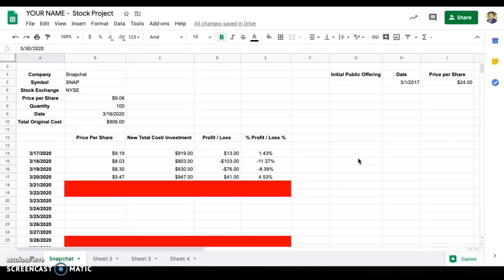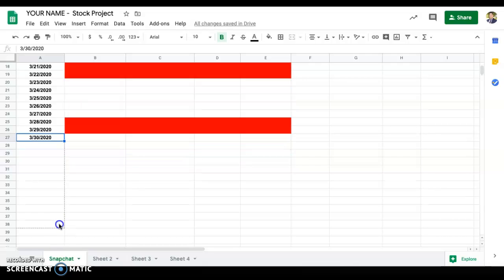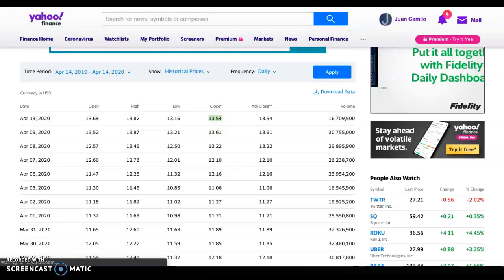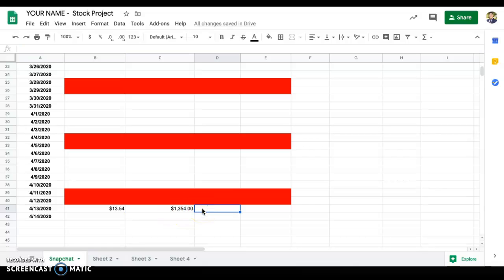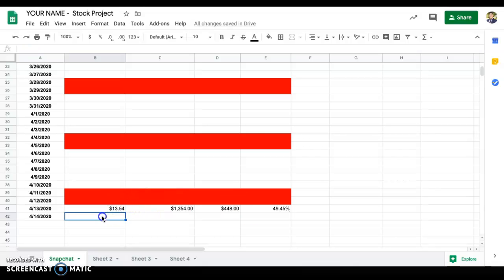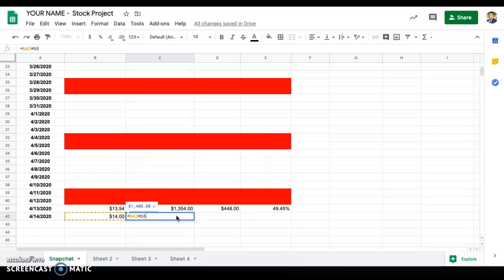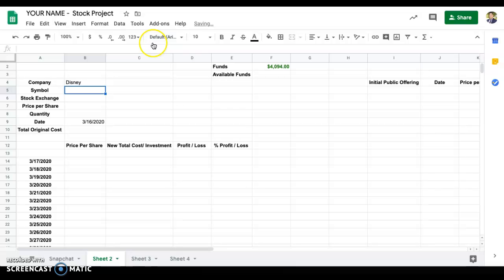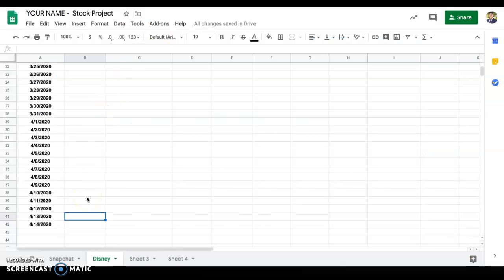Stock Project -Video Tutorial #2